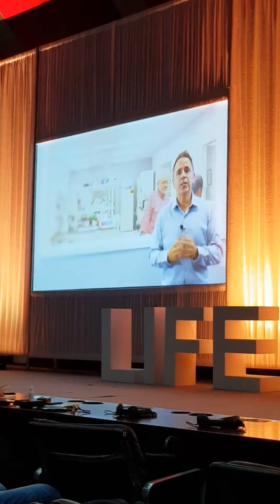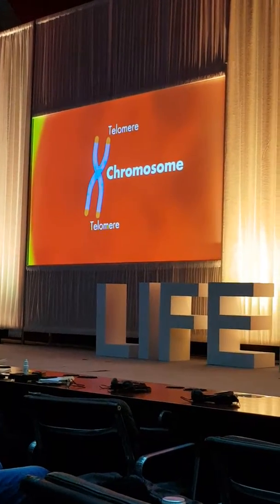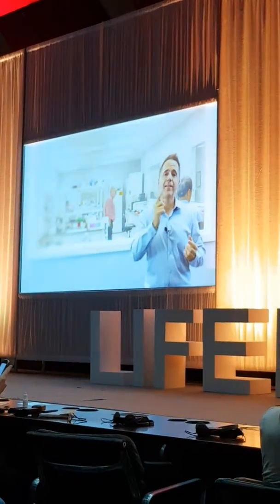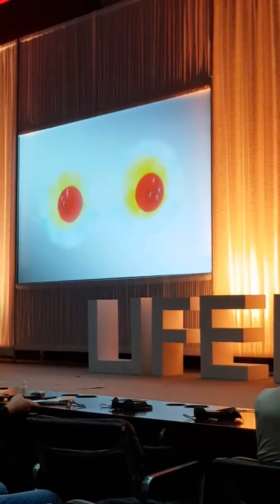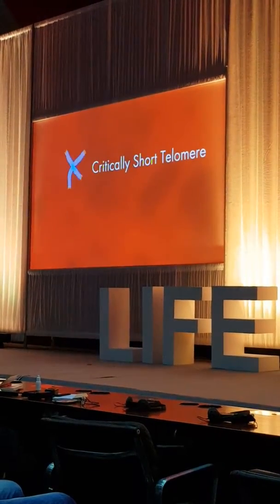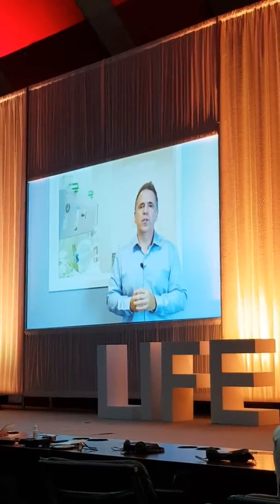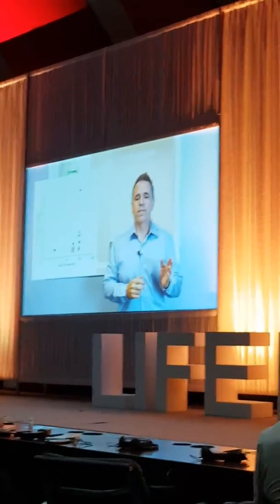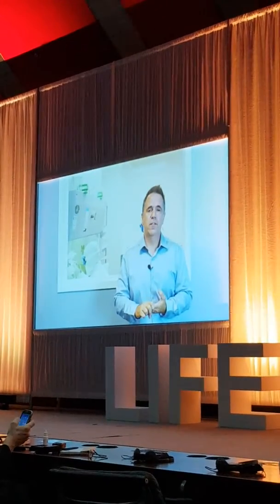Laminine en groei van telomeren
De laatste super nieuws uit de laboratorium. We hebben unieke product met FGF wat dubbel krachtig werking heeft op onze cellen.